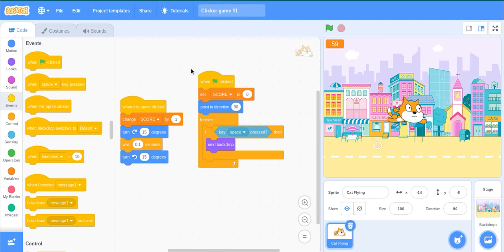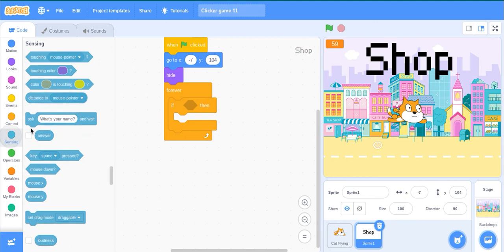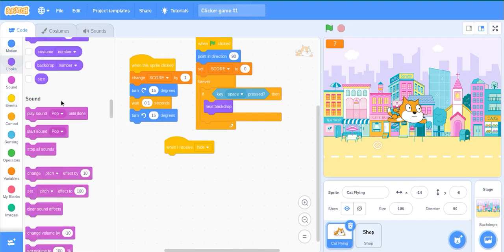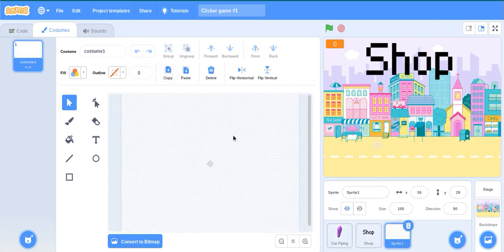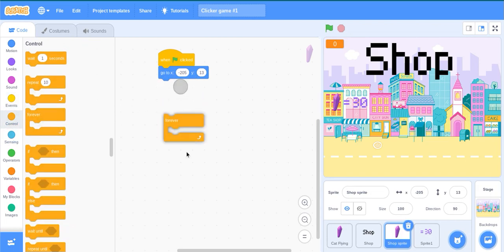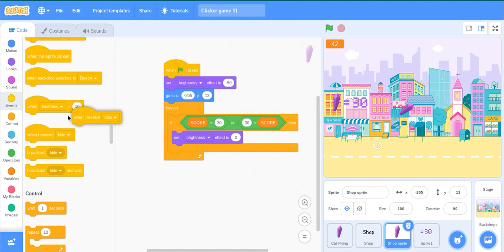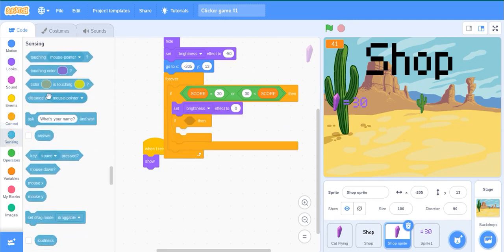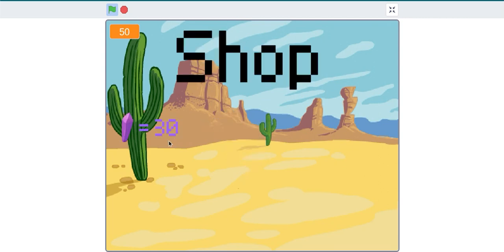Clicker Game in Scratch Part - 2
0:00 Creating Title named 'Shop'
0:57 Coding the Title
1:49 Testing the game
1:57 Setting the direction
2:21 Creating more details
3:25 Adding new costumes
4:09 Adding details to the sprite
4:50 Coding the sprite
7:27 Making it better
7:56 Testing
8:23 Making awesome effects
9:35 Outro